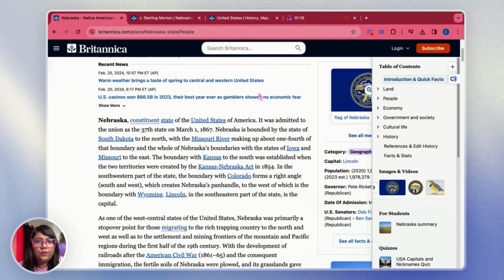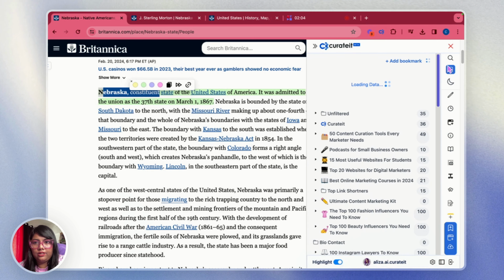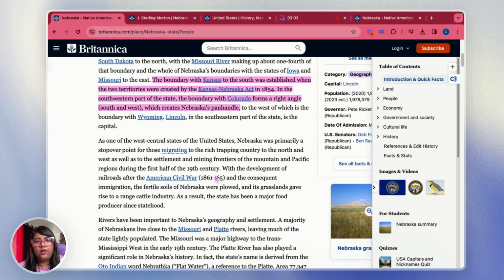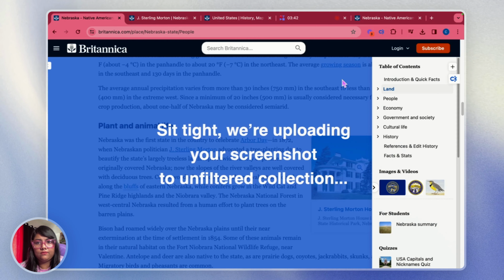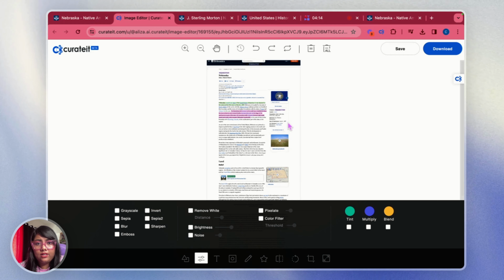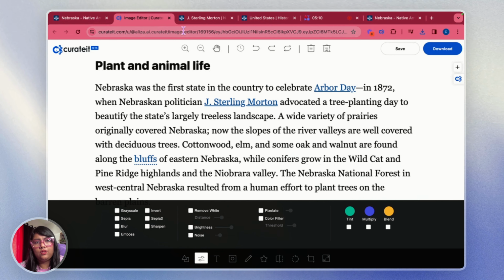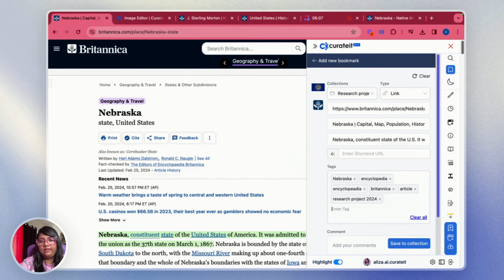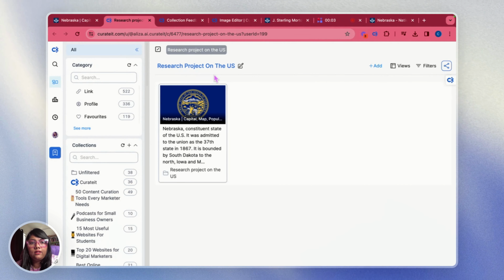How To Use Clip Web Content Using CurateIt?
Welcome to our official CurateIt channel! Today, we're excited to show you how to use the Web Clipping features on CurateIt, a must-have for anyone looking to save, organize, and reference online information easily. Whether you're a seasoned CurateIt user or just starting out, this guide is especially for you.

CurateIt's web clipping feature is your gateway to preserving valuable content from the internet. In this video, we'll guide you step-by-step on how to clip articles, images, and text snippets directly from the web into your CurateIt account using the Web Clipper Chrome Extension.

By the end of this tutorial, you'll master how to:

📌 Clip and save web content in just a few clicks using the best Google Chrome Web Clipper
📌 Organize your clips with tags for easy retrieval using CurateIt's Web Clipper for Chrome
📌 Add personal notes to your clips for additional context
📌 Share your clips with others or keep them private as collections!

This tutorial is part of our continuous mission to empower CurateIt users to collect and manage information seamlessly, boosting their research capabilities and productivity.

00:00 - Introduction to Clipping Web Content
00:40 - Downloading and Installing the CurateIt Extension
01:17 - Highlighting and Saving Content
02:01 - Creating Links to Specific Text Sections
02:43 - Taking Screenshots with CurateIt
03:24 - Capturing and Editing Screenshots
04:13 - Saving Screenshots to CurateIt
04:55 - Creating Screenshots of Selected Areas
05:36 - Adding Bookmarks and Creating Collections
06:21 - Managing Collections for Research Projects
07:01 - Turning Web Content into Bookmarks and Collections
07:40 - Conclusion and Encouragement to Follow on Social Media